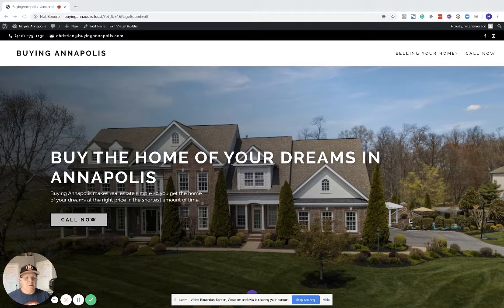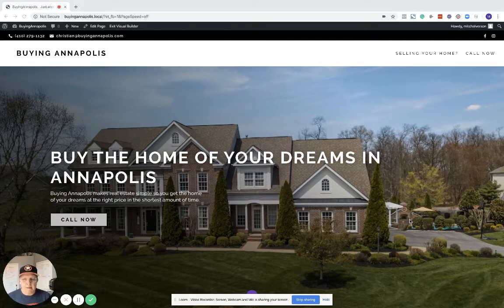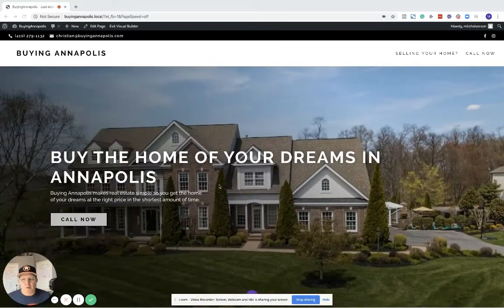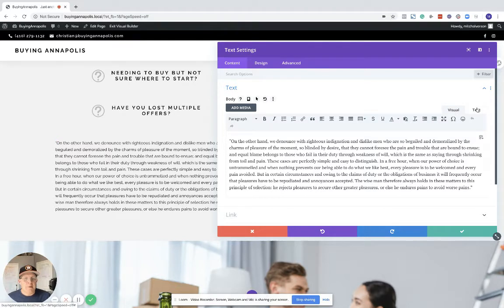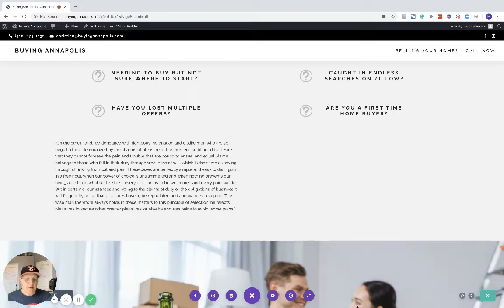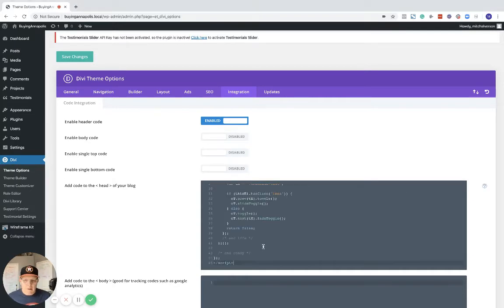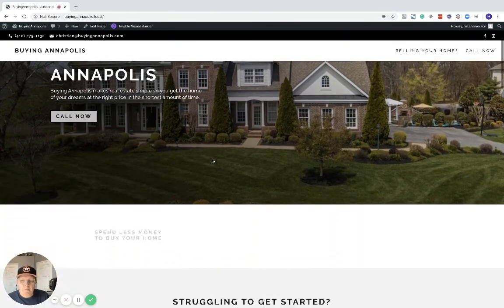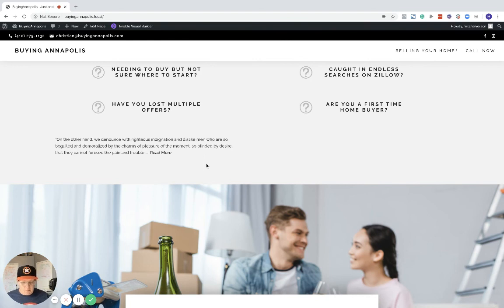Truncating Text with Divi Builder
Ever wanted to truncate a long text block with Divi? As of now, you can't do it with the text element. Use this little bit of code to make it happen.